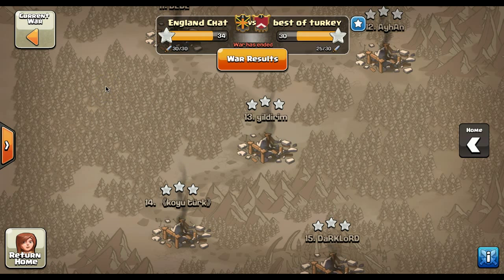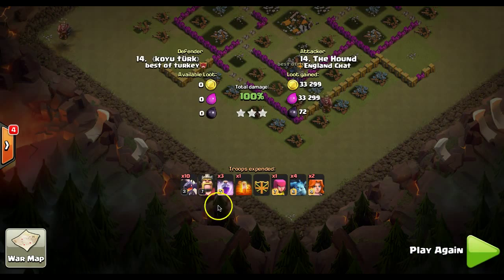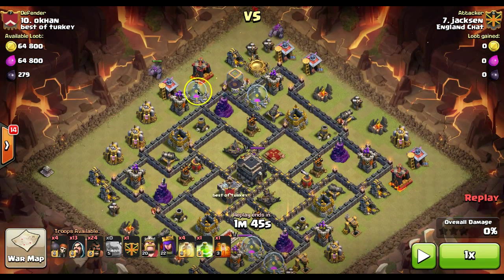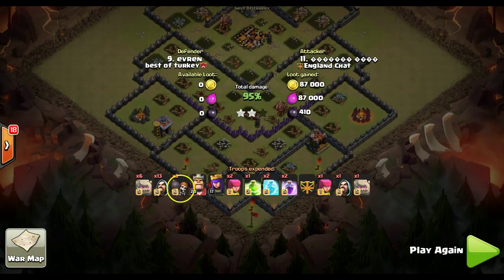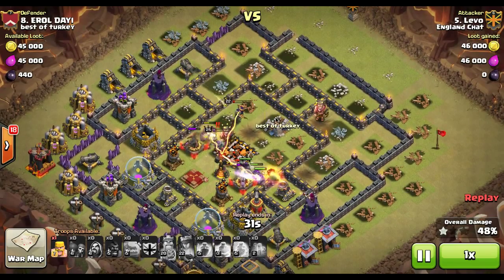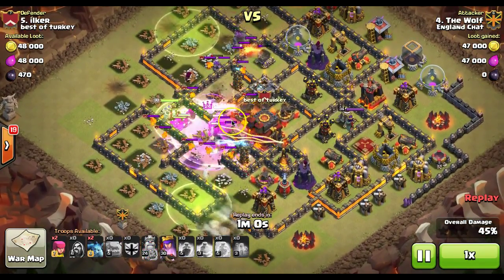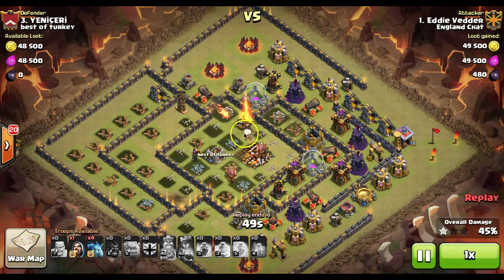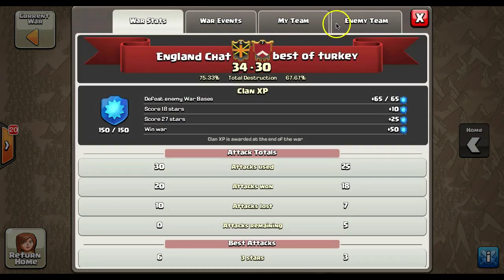England Chat v Best of Turkey